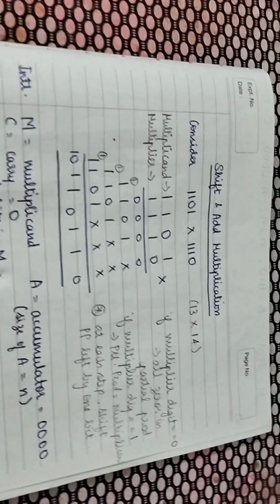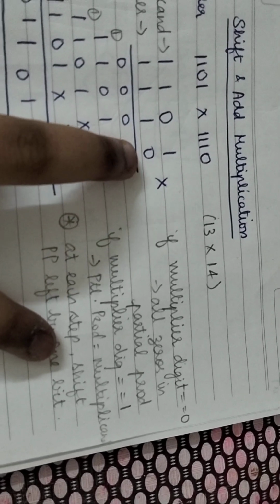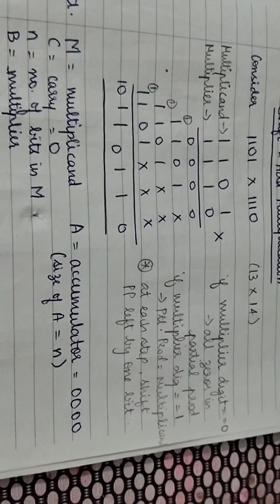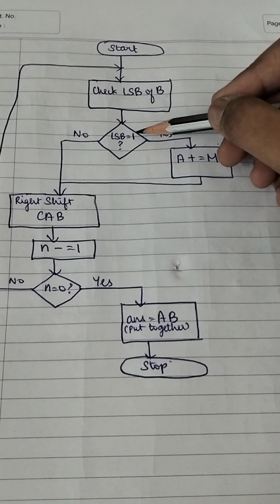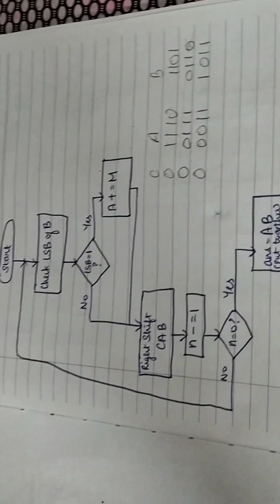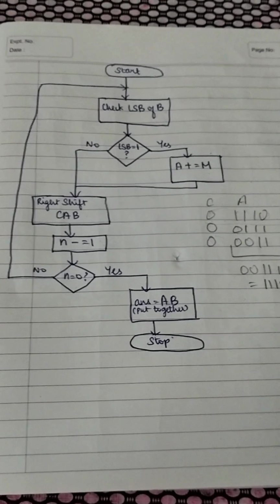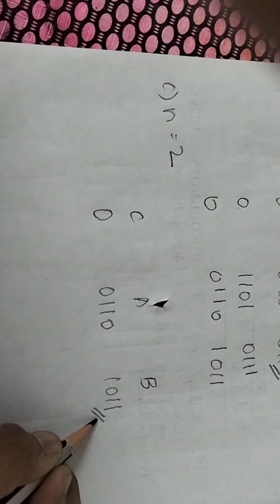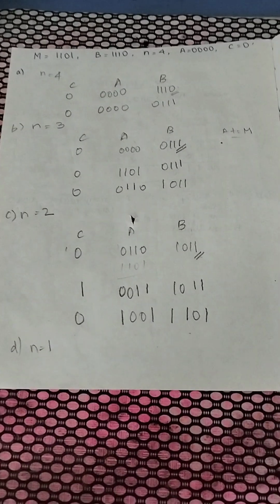Shift & Add Multiplier • Algorithm & Example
Sincere apologies for the shifting orientation!